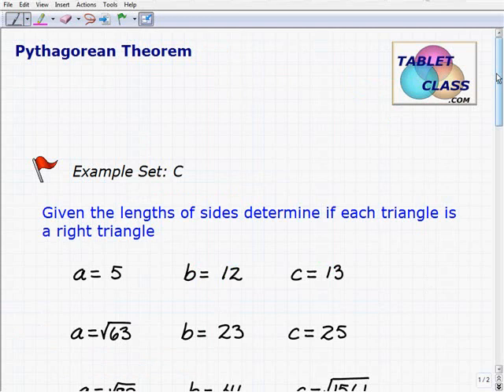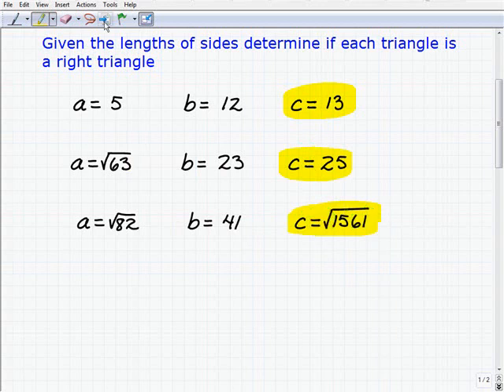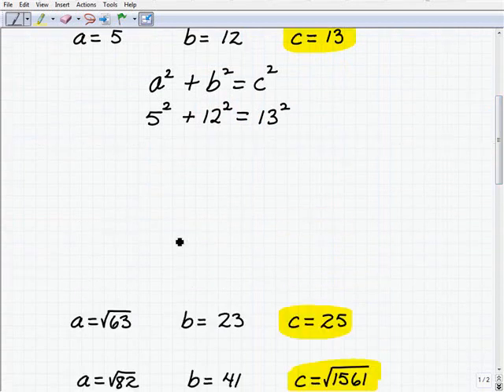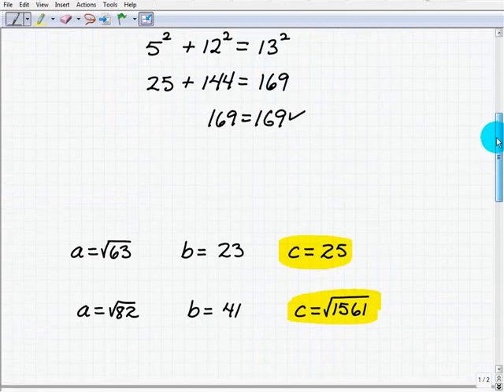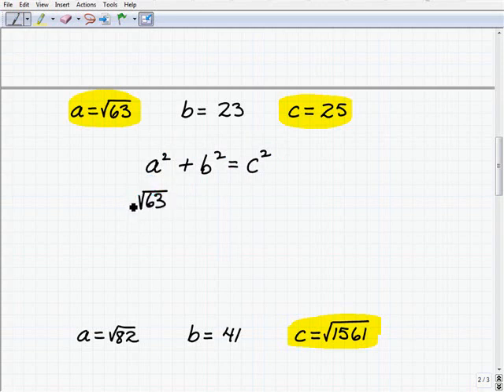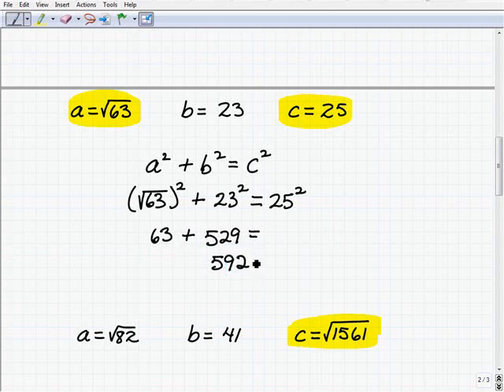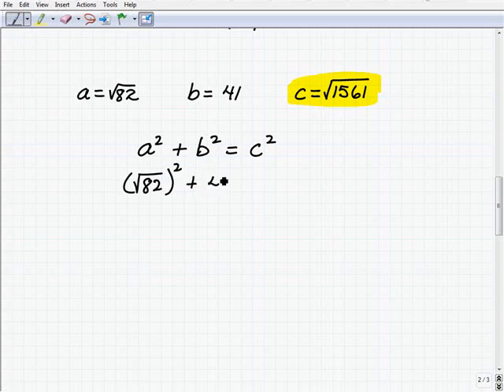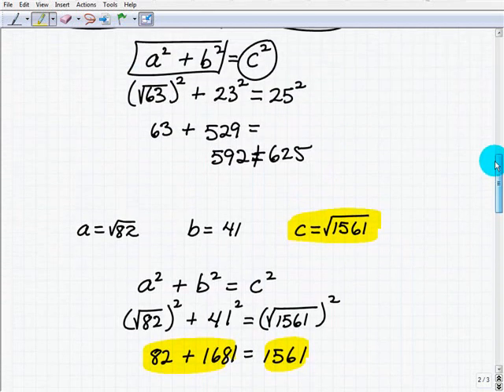Best Homeschool Program for Algebra 1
TabletClass.com Math offers a great algebra 1 course for homeschoolers.